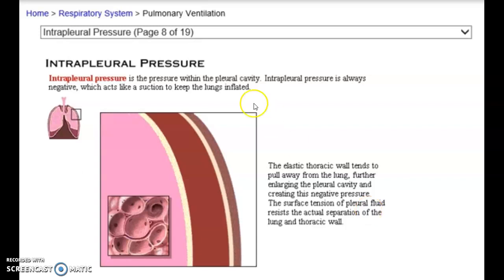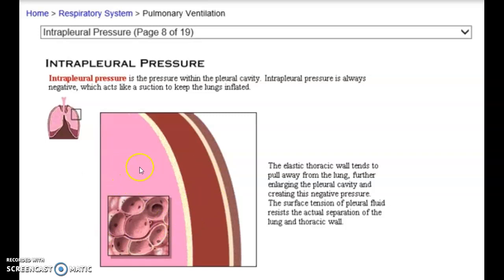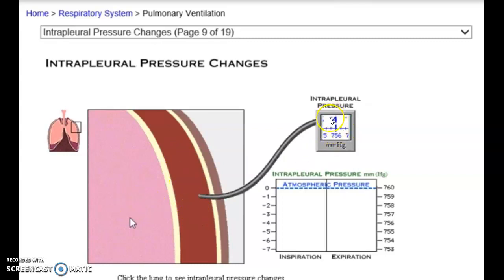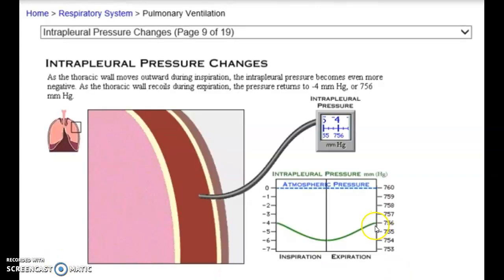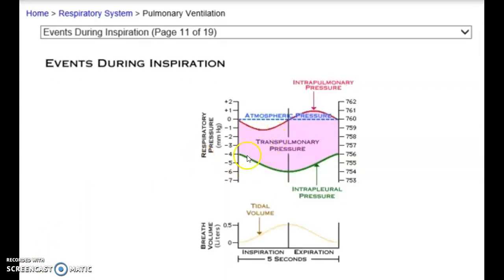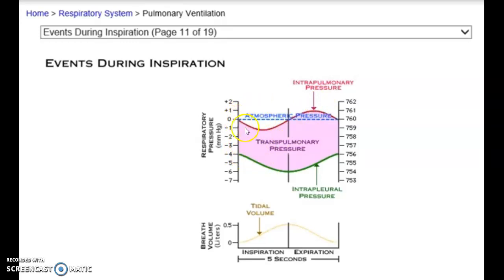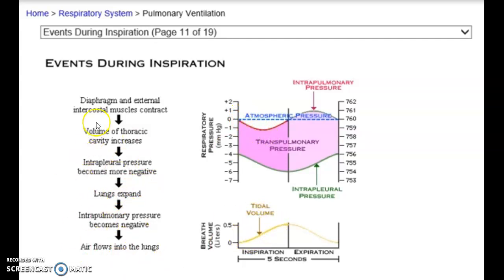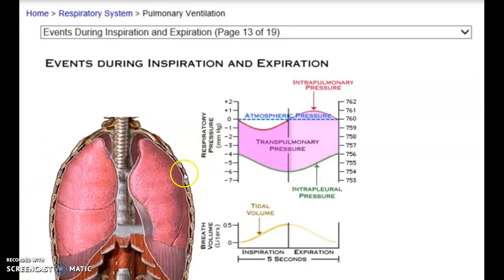Respiratory review 2 pulmonry and intrapleural pressure